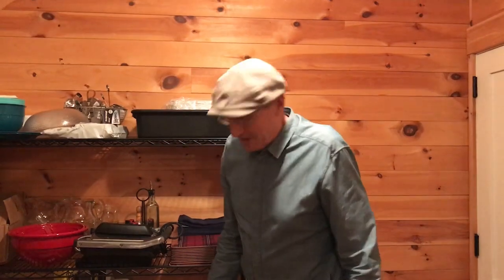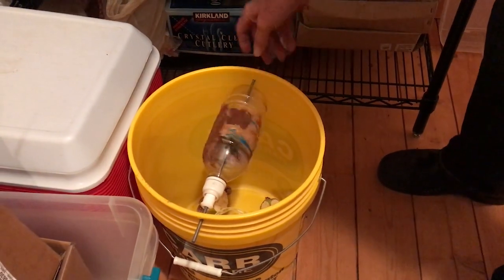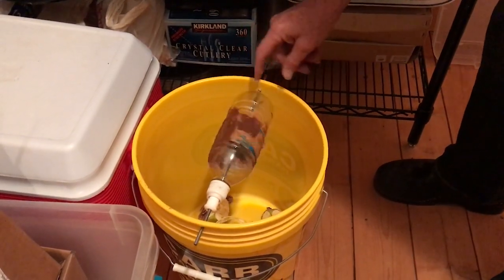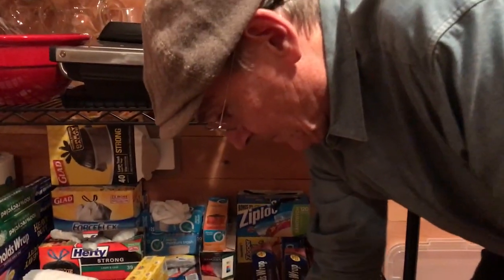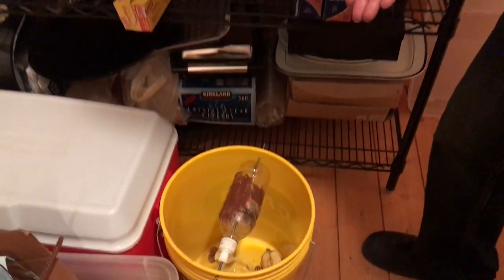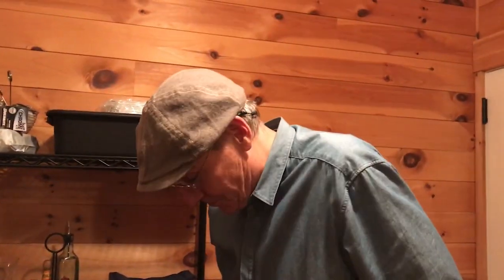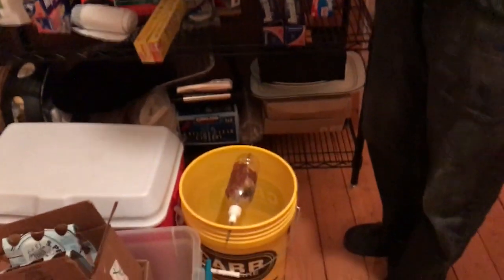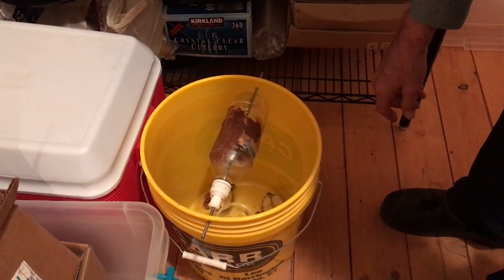The Mousetrap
Back in TheBarn, the mouse war continues... 😂😂